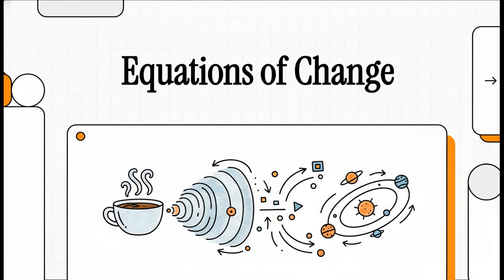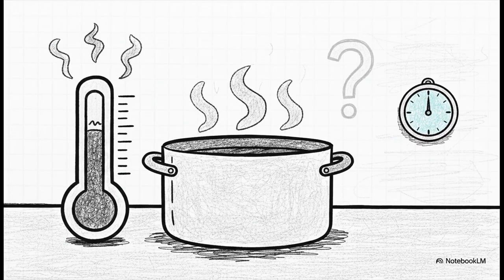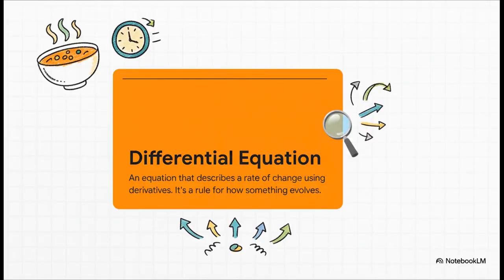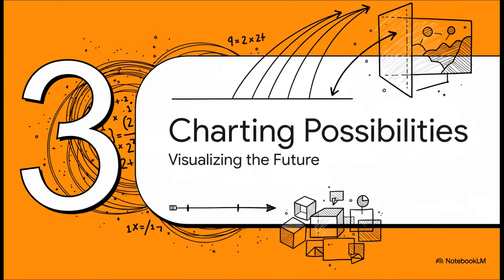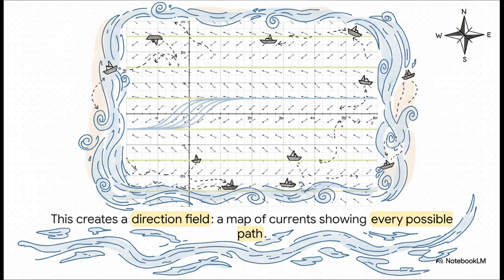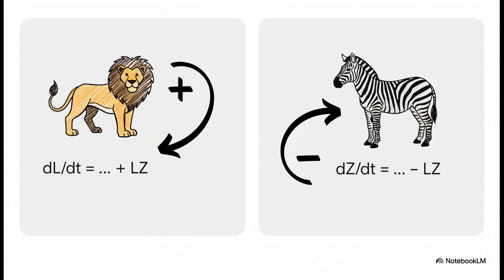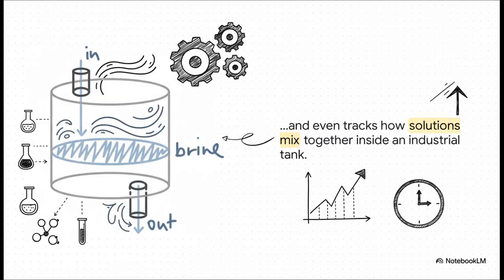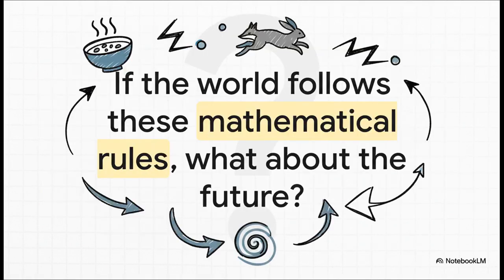DIFFERENTIAL EQUATIONS MADE EASY